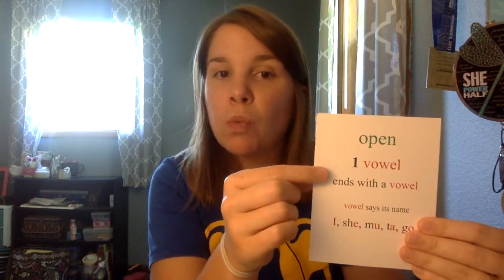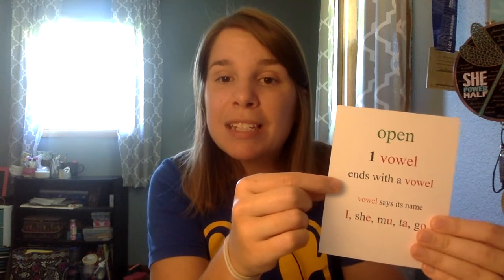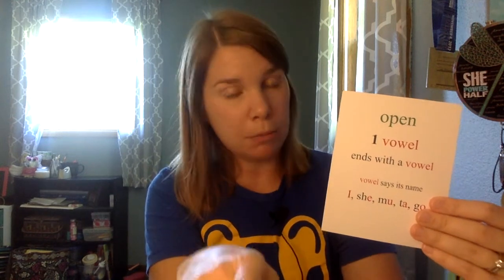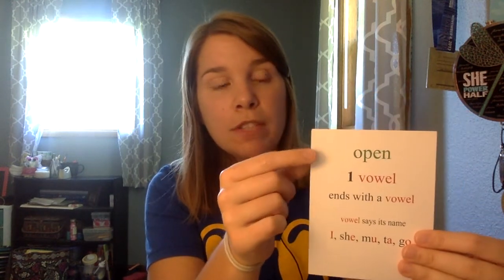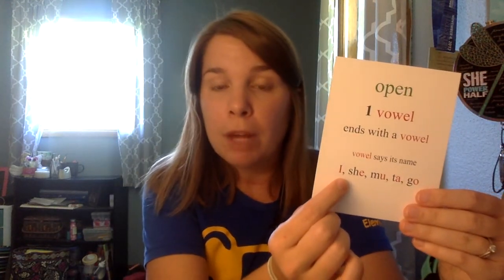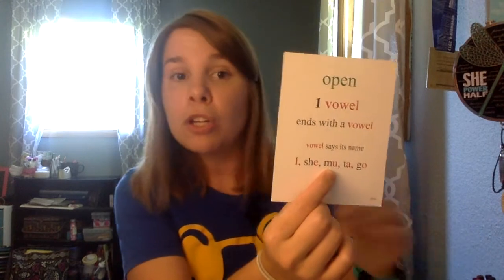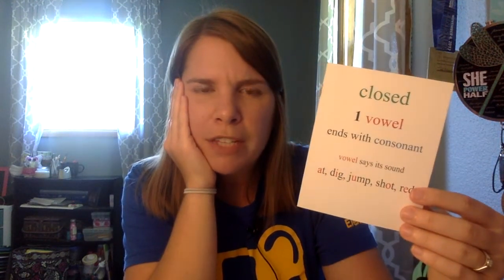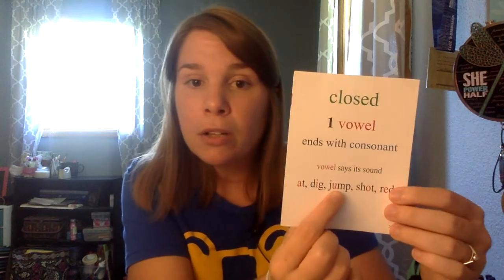8.17 Open & Closed Syllables Mini Lesson